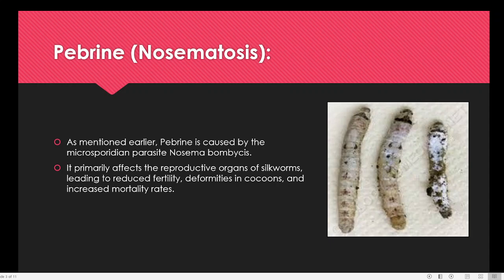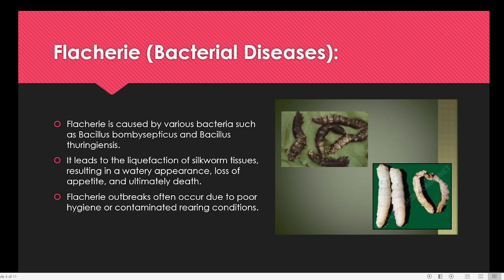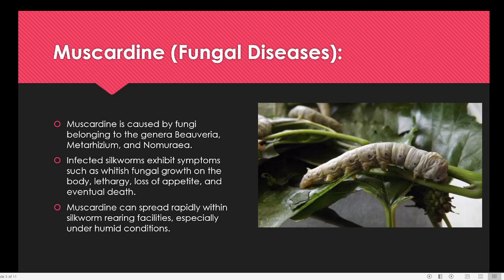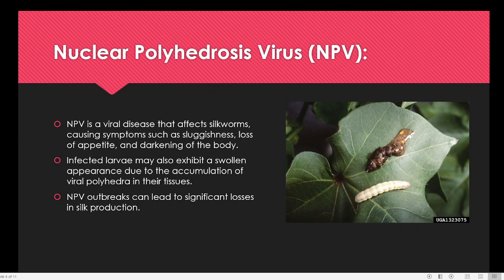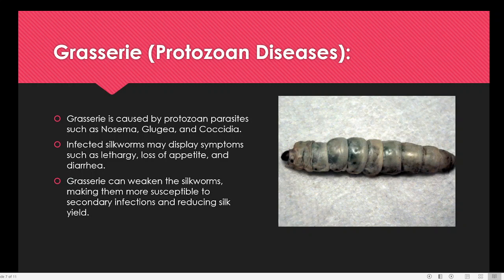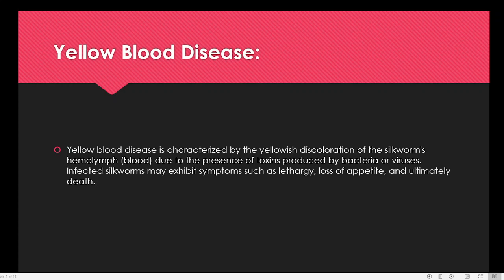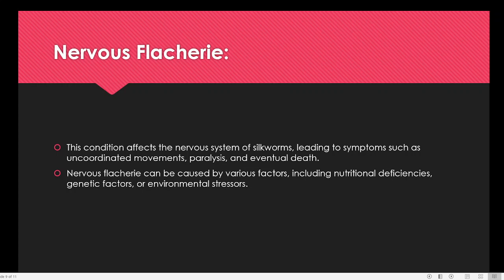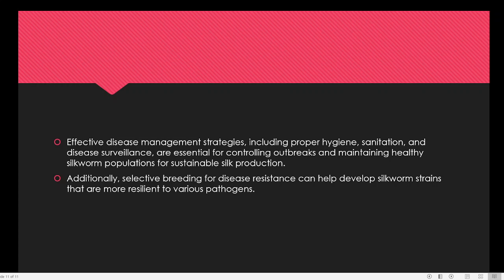Dieseas of the silkworm